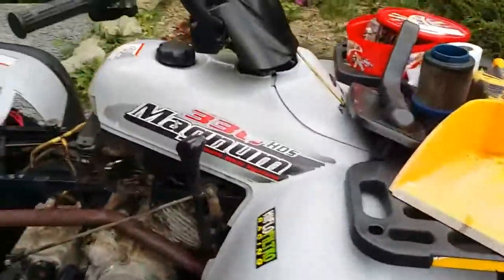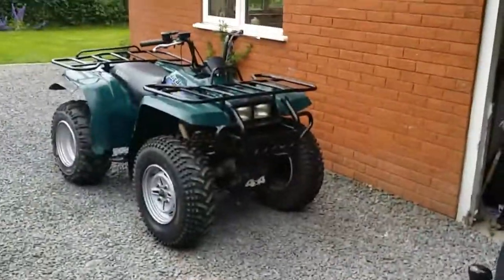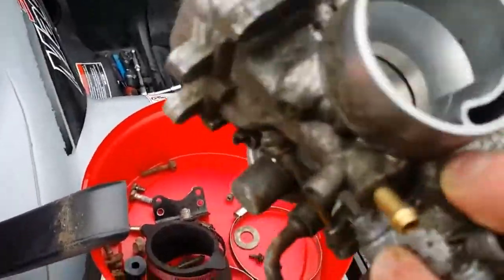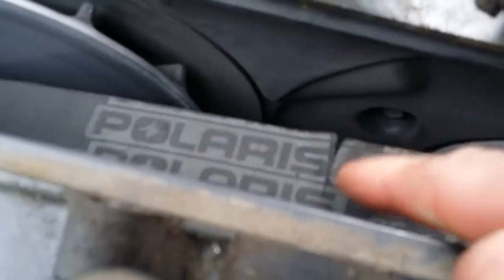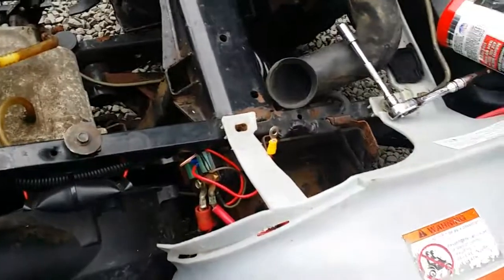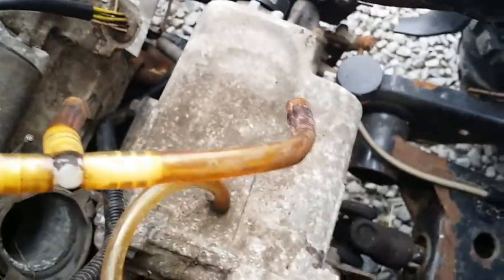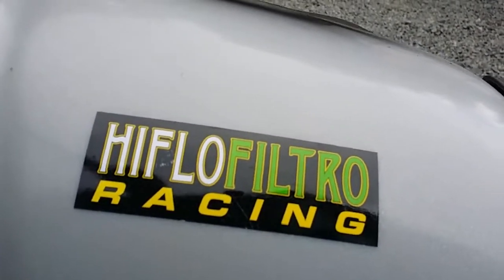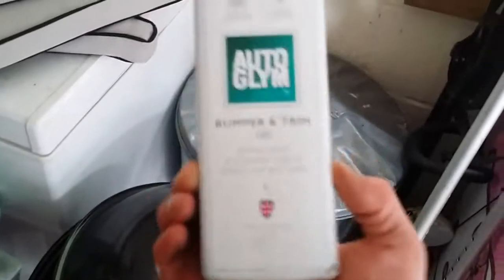FIRST POLARIS QUAD BIKE ATV! - MAGNUM 330 IS IT ANY GOOD?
picked up a polaris quad is it good or not?